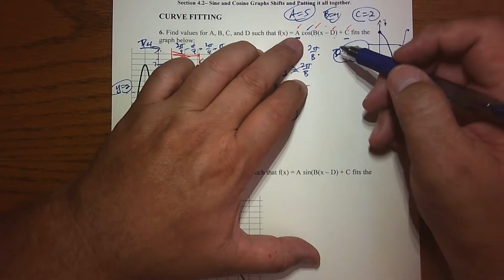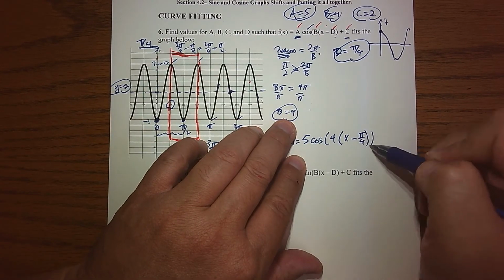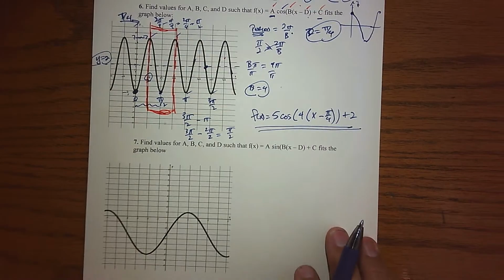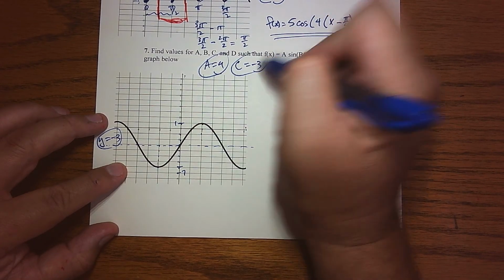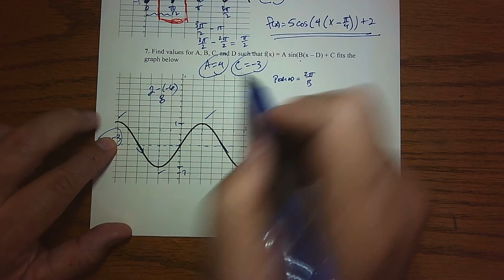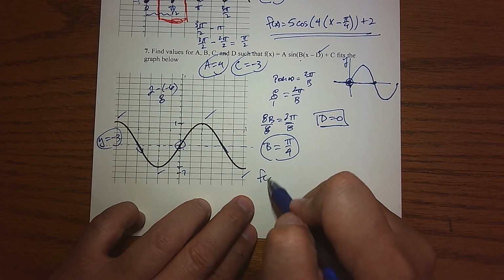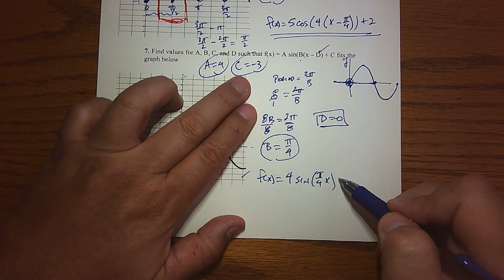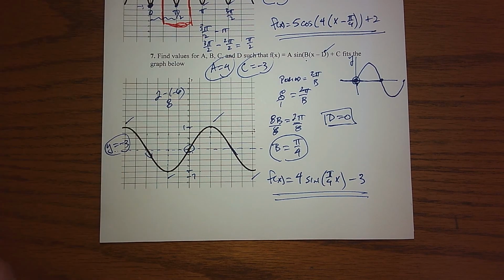MAT 182 Section42 Curve Fitting